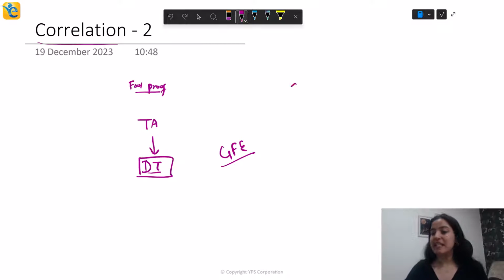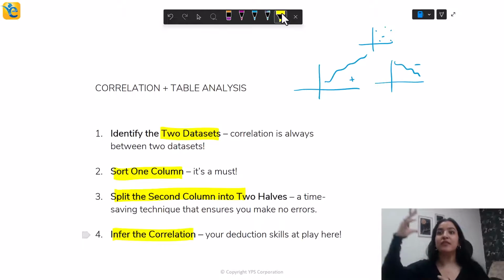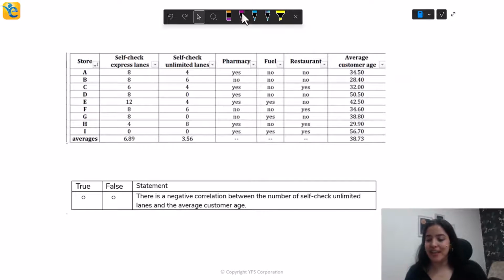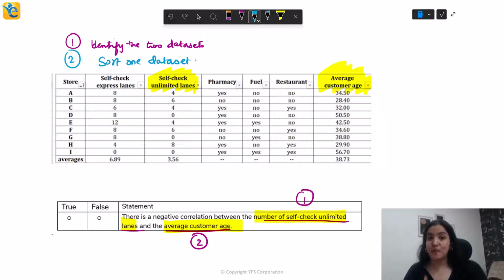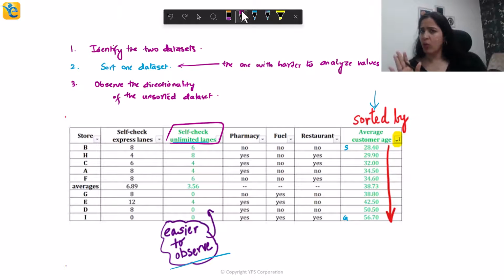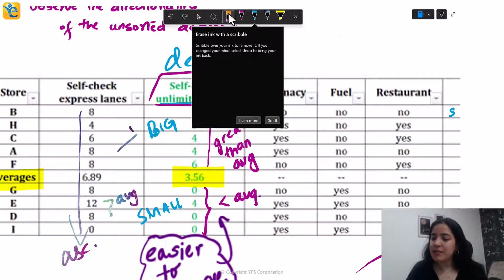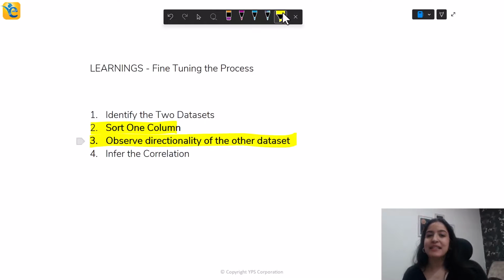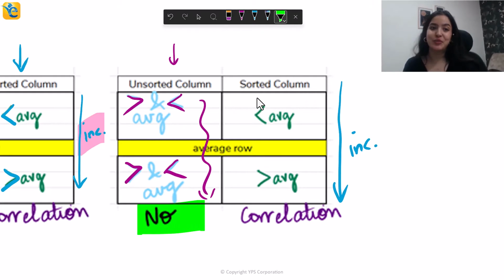Correlation Unveiled: A Tactical Approach to GMAT Table Analysis in GMAT Focus– Part 2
Welcome to our GMAT prep series, where we dive deep into key concepts to help you ace the exam. This video is an extended part of the video “Correlation Unveiled: A Tactical Approach to GMAT Table Analysis in GMAT Focus – Part 1”

In this video, we focus on one of the most crucial aspects of the GMAT Data Interpretation section – Correlation in Table Analysis. Now that you have understood the basics of correlation, let’s understand the fundamentals behind the concept.

What We Cover:
1. Recap of basics of correlation
2. Fundamentals behind the correlation concept
3. A step-by-step method to analyze correlation in table format.
4. We will solve a GMAT style DI question
5. We will learn Advanced techniques applied to this concept

Follow Along: Pause the video to try your hand at the official practice question and share your approach in the comments! Remember, understanding each step is key to mastering the Table Analysis questions.

00:02 Introduction and Overview
01:21 Correlation Fundamentals
02:54 Step-by-Step Method for Table Analysis
04:07 Analyzing a GMAT DI Question
10:01 Advanced Techniques and Observations
16:05 Conclusion and Final Thoughts